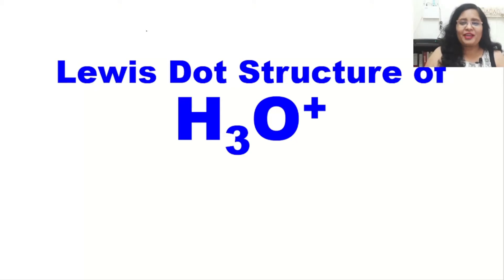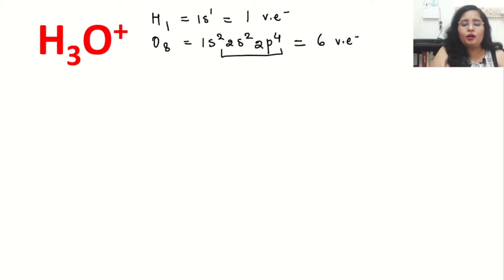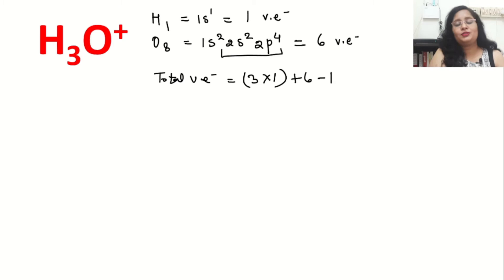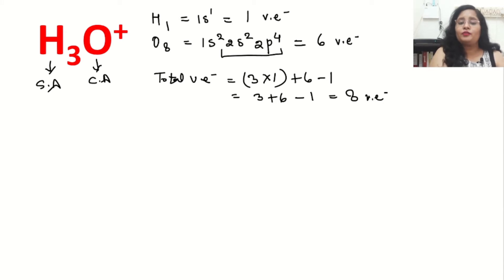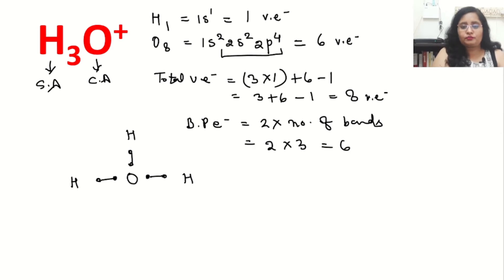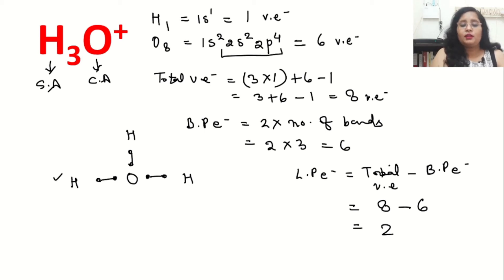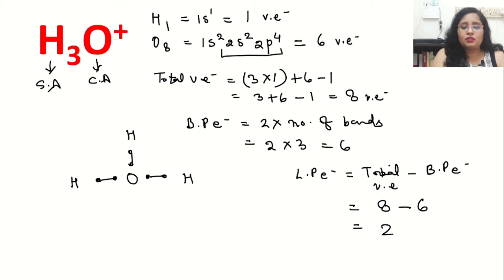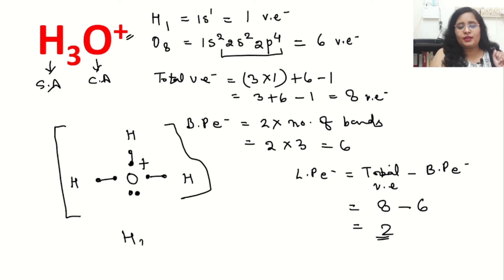How to Draw Lewis Dot Structure of H3O+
Hi Learners,
Welcome to Chemistry Nuggets. The following video is about: